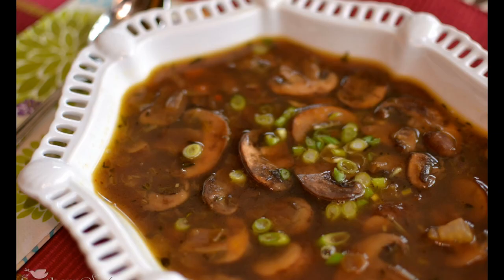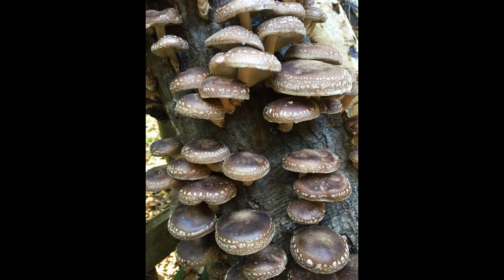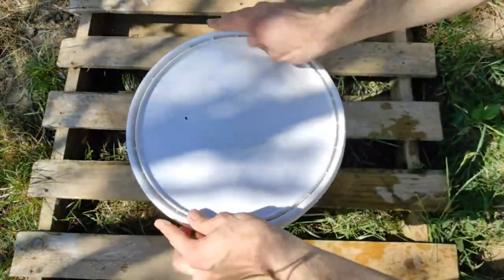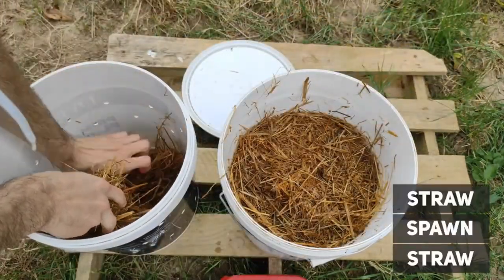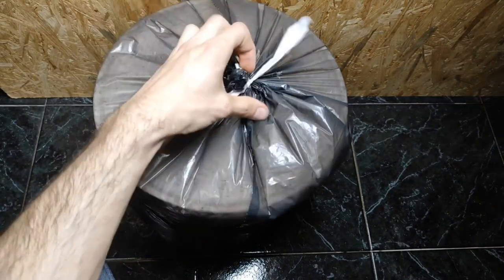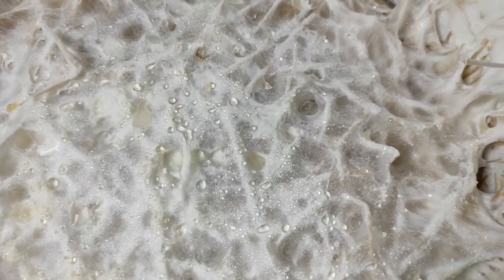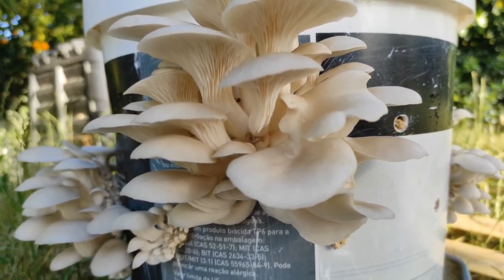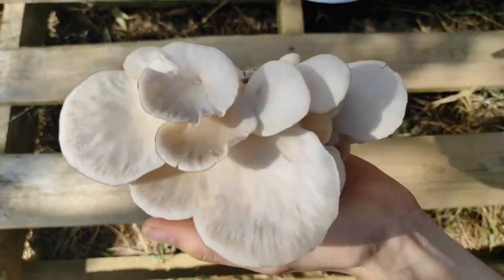Discover the Ultimate Secret to Growing Pounds of Delicious Mushrooms in a Simple Bucket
From their unique shapes and colors to their incredible health benefits, mushrooms have captured the attention of people for centuries.

Did you know that there are over 10,000 different species of mushrooms in the world, each with their own distinct characteristics and uses? Some are delicious in dishes like soups and stews, while others are sought after for their medicinal properties.

Whether you're a seasoned mycophile or just curious about the magical world of fungi, this channel is the perfect place for you to learn about all things mushrooms. We'll be exploring everything from identifying different species to cooking up delicious recipes, and even delving into the latest research on the health benefits of mushrooms.

So, come along on this journey with me and let's discover the wonders of mushrooms together! Let's get started!